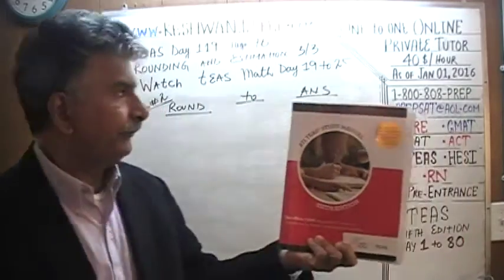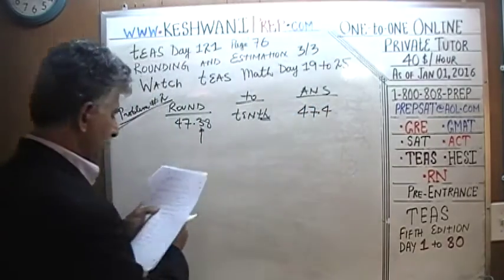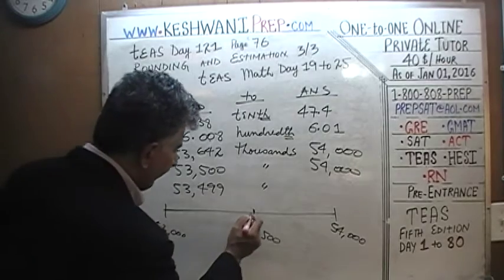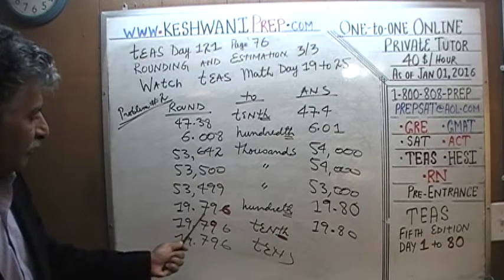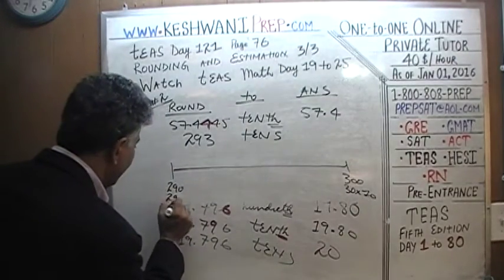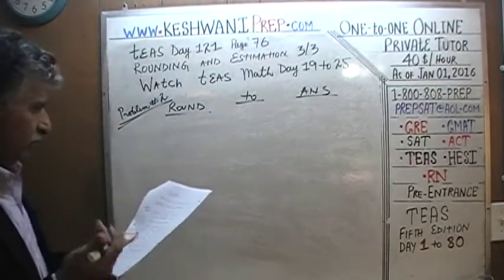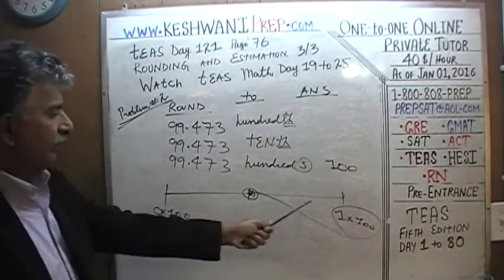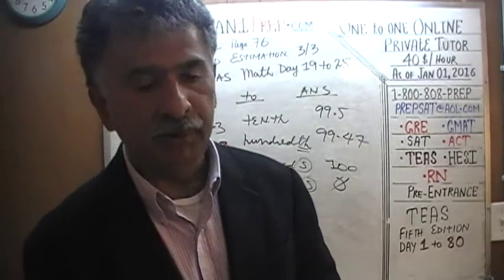TEAS 6 ATI Math Day 121, p76, Rounding and Estimation 3/3, Test Prep Online Tutor HESI, RN